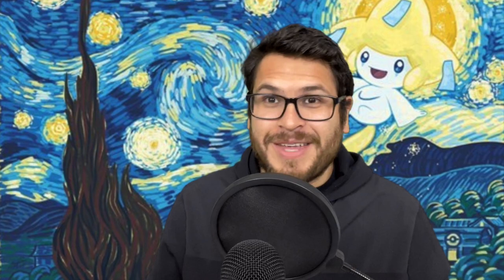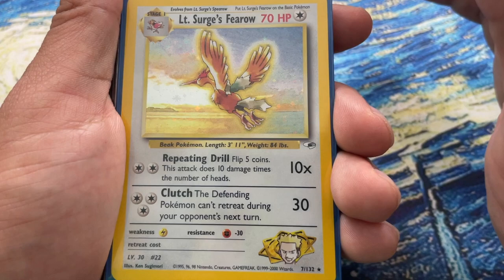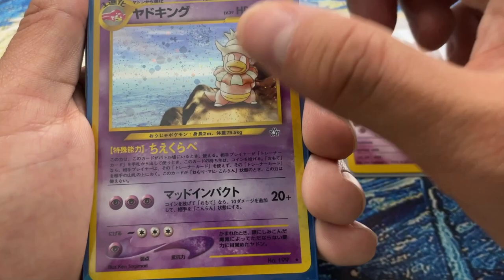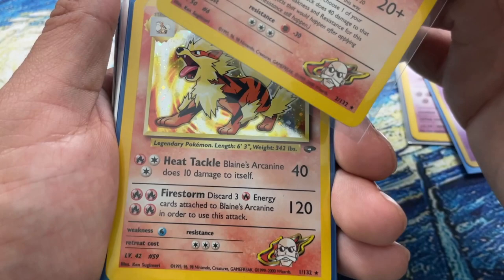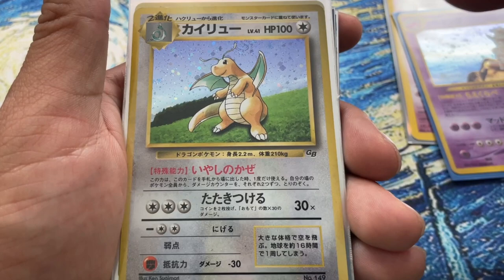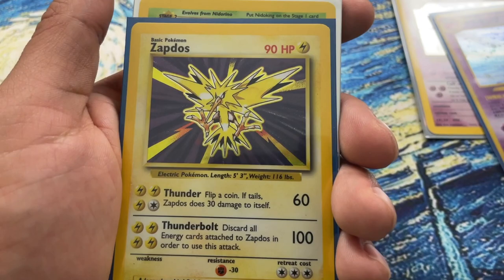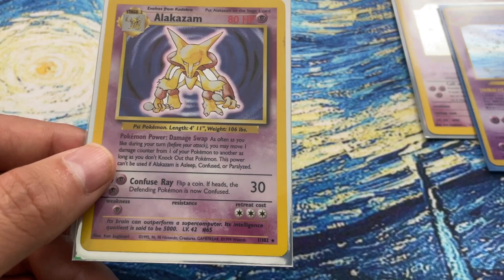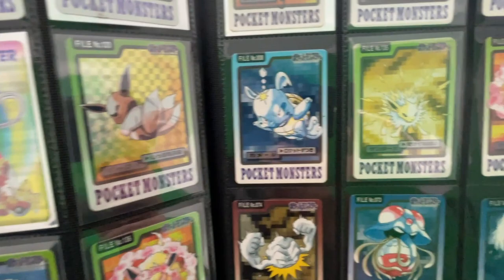Ken Sugimori Pokemon Card Art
Welcome to another Midnight With Pokemon Video. Today we are just going to focus on the original Pokemon artist Ken Sugimori. I myself am wanting to understand the artist behind pokemon and thought the best way to start would be with the original Mr. Sugimori. I took out a bunch of my favorites of his cards from my collection so we can all get a better understanding of his style and how it changed in the years.

Midnight with Pokemon is a video series I like to do once a week to help people relax and enjoy looking at nice pokemon cards.accompanied with light piano in the background Composed by Joseph Earwicker

Im so excited you are watching this video and checking out the description!!
If you want to send me some cool stuff you can send it to
David Lee

vintage_pokemon_hunter_bros